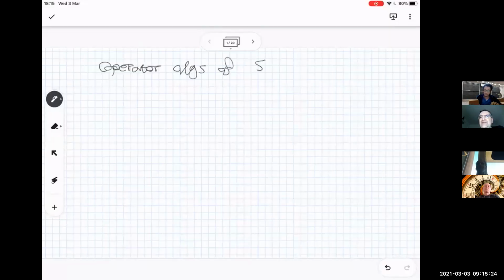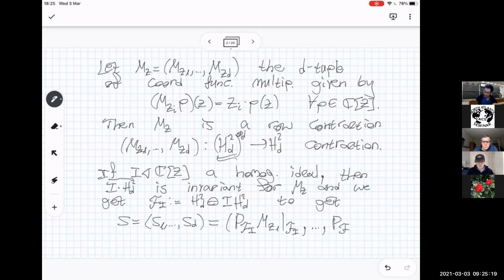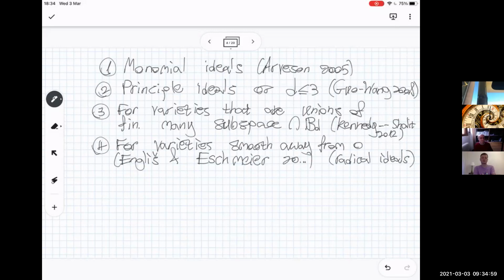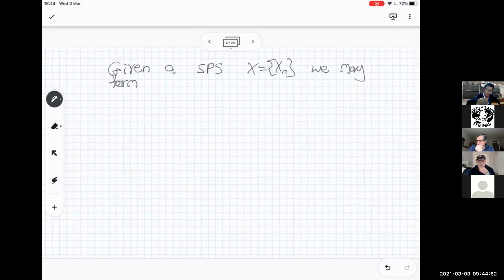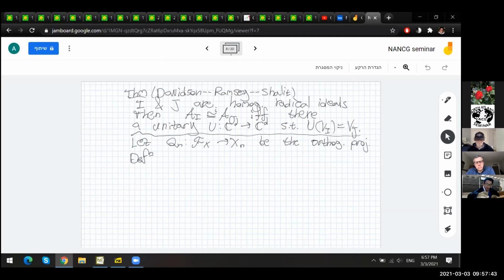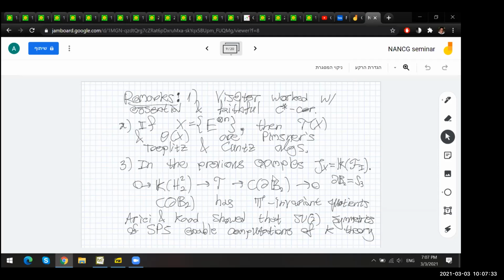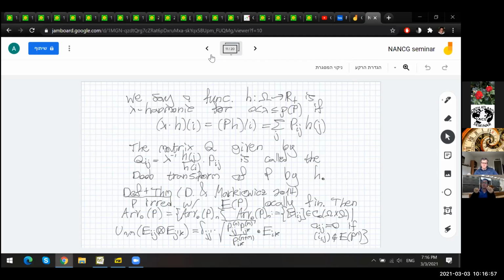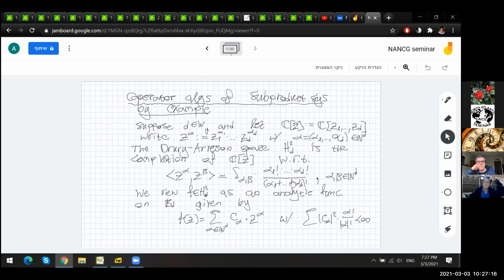OPERATOR ALGEBRAS OF SUBPRODUCT SYSTEMS BY EXAMPLE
ADAM DOR-ON (Københavns Universitet)